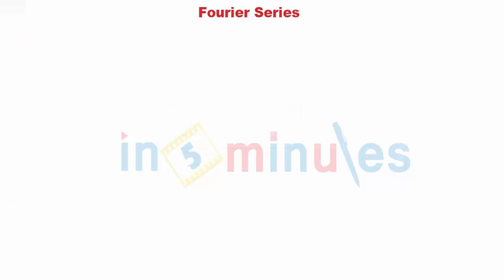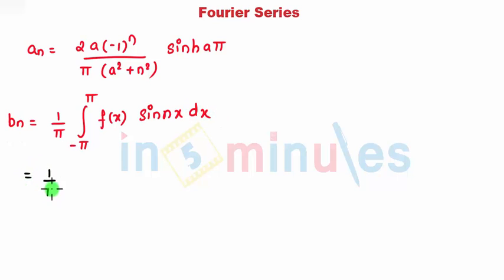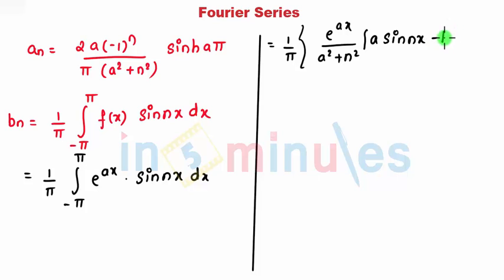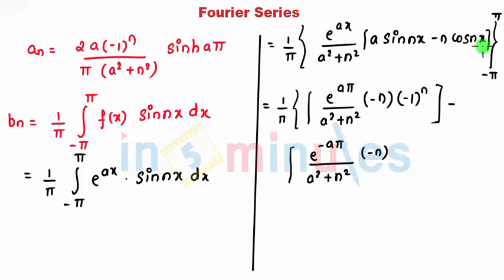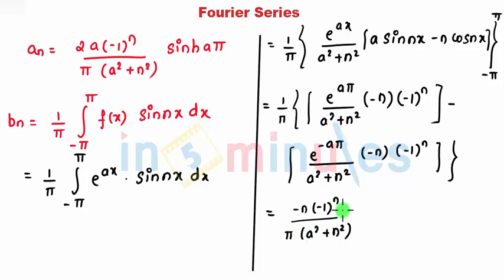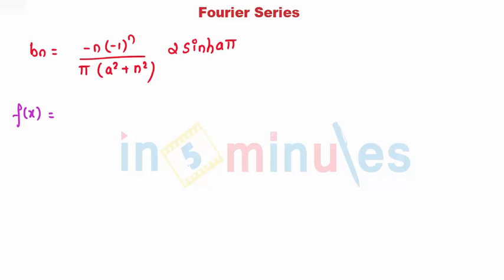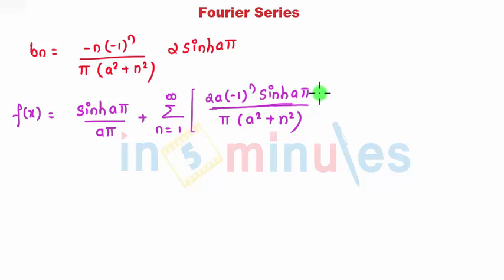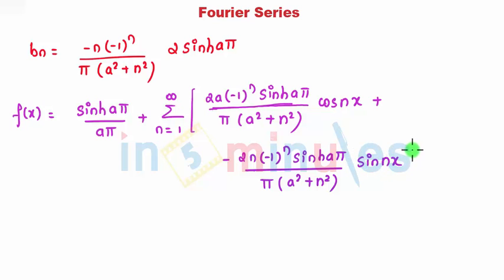M2 | 16 | Fourier Series_Sums on range of (-pi,pi) 1_(Part_2)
Explanation of evaluating FS in range of (0,2pi).

Pre - Requisite -